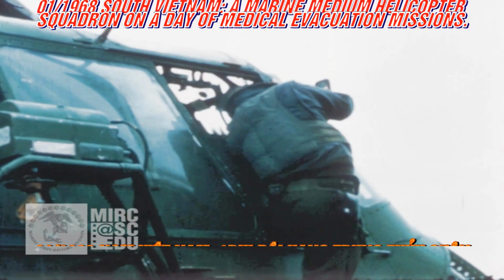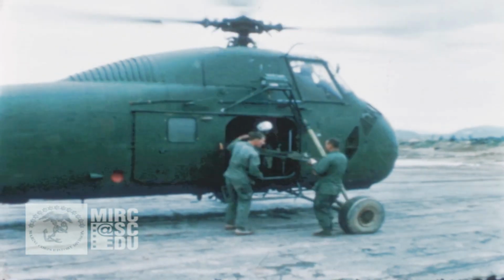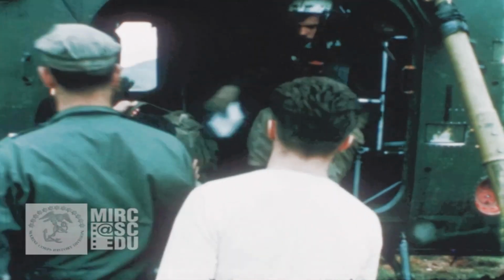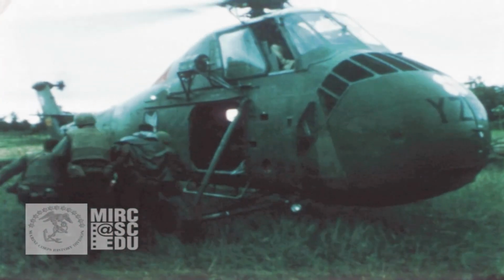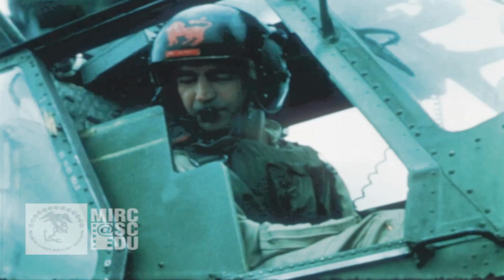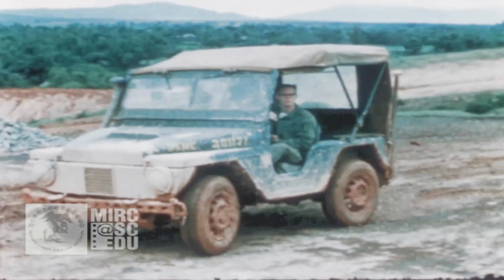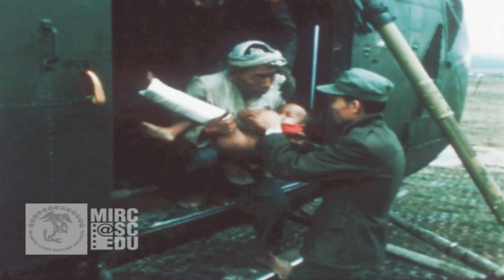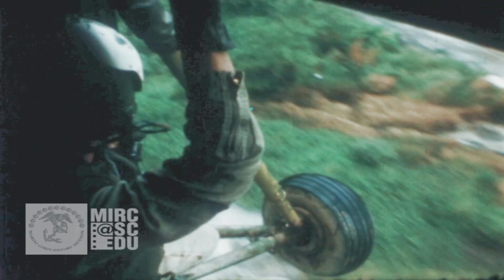01/1968 South Vietnam: A Marine Medium Helicopter Squadron On A Day Of Medical Evacuation Missions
01/1968 South Vietnam: A Marine Medium Helicopter Squadron On A Day Of Medical Evacuation Missions – 01/1968 Miền Nam Việt Nam: 1 Phi Đội Trực Thăng Hạng Trung Thủy Quân Lục Chiến Trong 1 Ngày Của Những Phi Vụ Di Tản Y Tế.

CHIẾN TRANH VIỆT NAM: MẬU THÂN 1968: TỘI ÁC CỘNG SẢN: 01/1968 South Vietnam: A Marine Medium Helicopter Squadron On A Day Of Medical Evacuation Missions – 01/1968 Miền Nam Việt Nam: 1 Phi Đội Trực Thăng Hạng Trung Thủy Quân Lục Chiến Trong 1 Ngày Của Những Phi Vụ Di Tản Y Tế.

01/1968 South Vietnam: A Marine Medium Helicopter Squadron On A Day Of Medical Evacuation Missions.

Description:
This narrated film follows a Marine Medium Helicopter Squadron on a day of medical evacuation missions in Vietnam in 1968. On board a UH-34 helicopter, the squadron lands to pick up wounded Vietnamese troops from ambulance jeeps at a landing pad, injured civilians from villages and wounded Marines from combat zones. Members of the squadron provide emergency medical treatment, do security checks before landing and comfort the injured civilians and troops. A small boy with a broken leg and an older man are transported to a hospital.

01/1968 Miền Nam Việt Nam: 1 Phi Đội Trực Thăng Hạng Trung Thủy Quân Lục Chiến Trong 1 Ngày Của   Những Phi Vụ Di Tản Y Tế.

Sự Miêu Tả:
Bộ phim tường thuật này kể về Phi Đội Trực Thăng Hạng Trung Thủy Quân Lục Chiến trong một ngày thực hiện các phi vụ di tản y tế tại Việt Nam năm 1968. Trên trực thăng UH-34, phi đội hạ cánh để đón các binh sĩ Việt Nam bị thương từ xe jeep cứu thương tại bãi đáp, thường dân bị thương từ các làng và Thủy Quân Lục Chiến bị thương từ các khu vực chiến đấu. Các thành viên của phi đội thực hiện điều trị y tế khẩn cấp, kiểm tra an ninh trước khi hạ cánh và an ủi dân thường và quân đội bị thương. Một cậu bé bị gãy chân và một người đàn ông lớn tuổi được chuyển đến bệnh viện.

Marine Corps Library Number 0000-16
Additional identifiers File copy 94; _x000D_BOC 483
MIRC inventory no. USMC 100538
Date 1968   Location(s) Vietnam